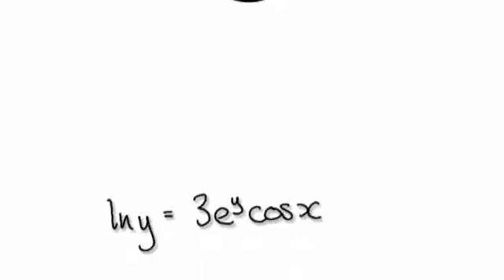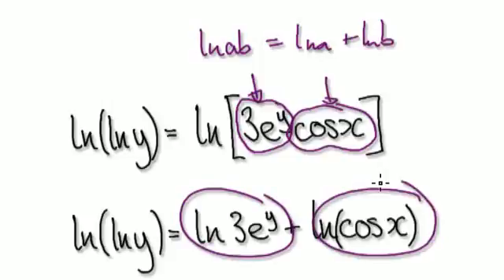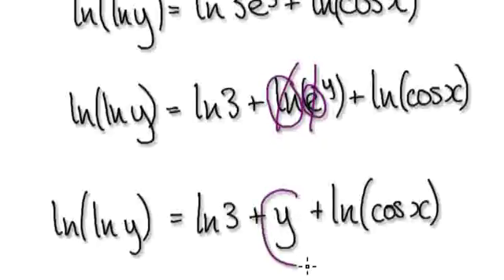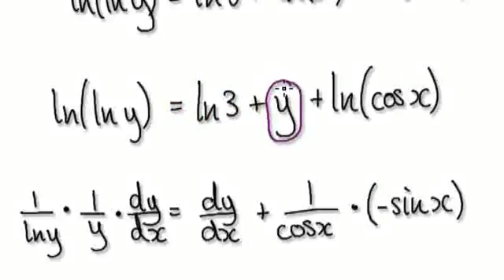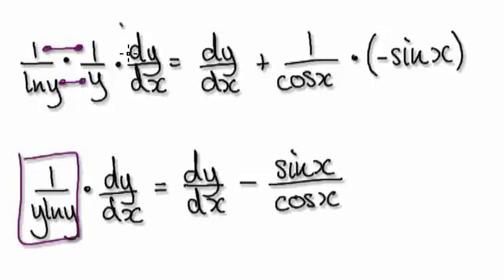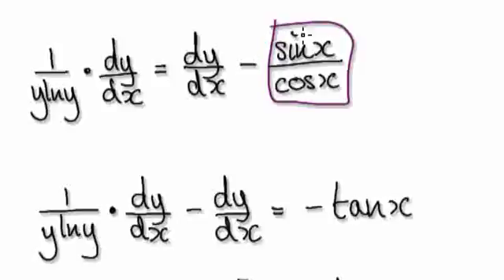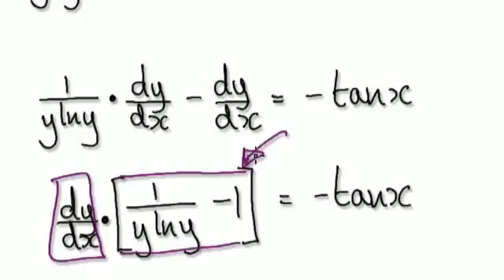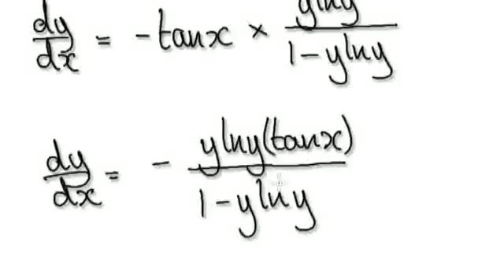Video 1377 - Logarithmic Differentiation - Practice 29